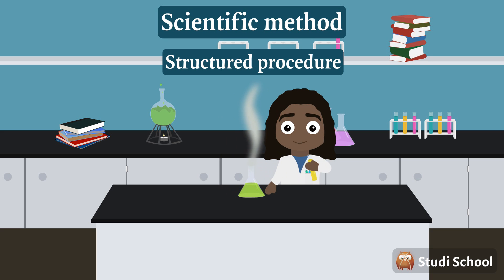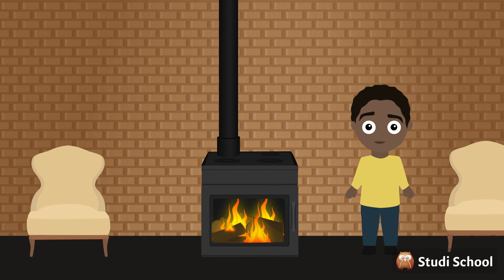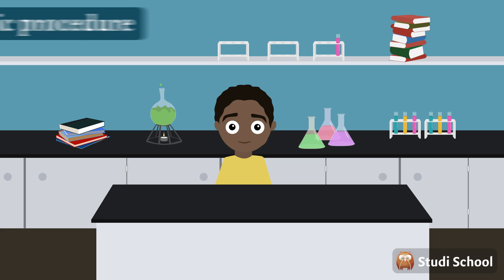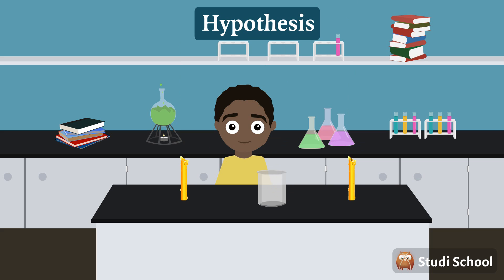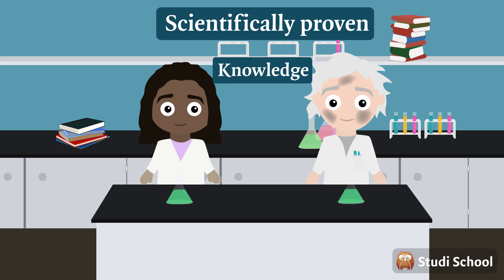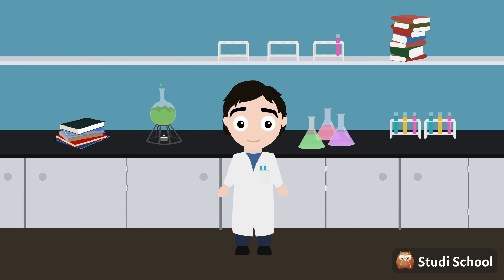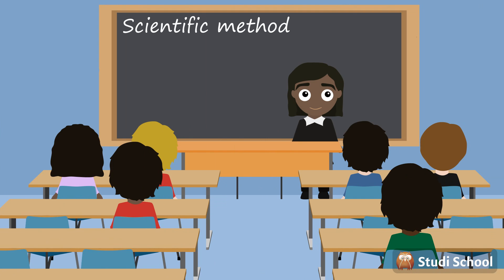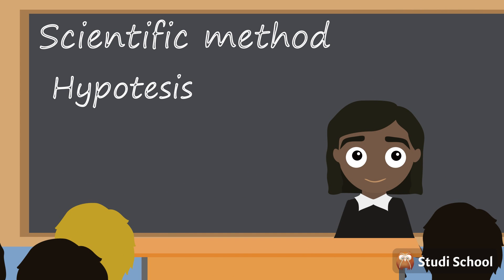The Scientific Method (Chemistry)